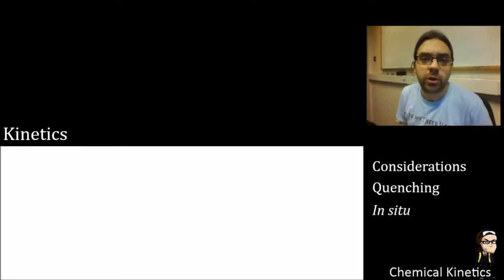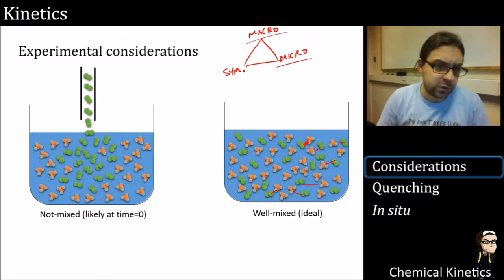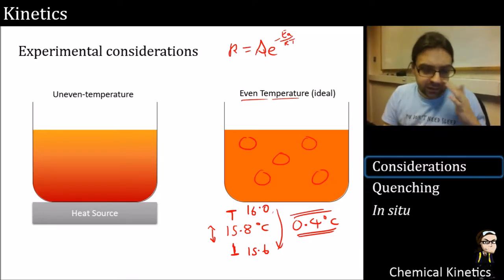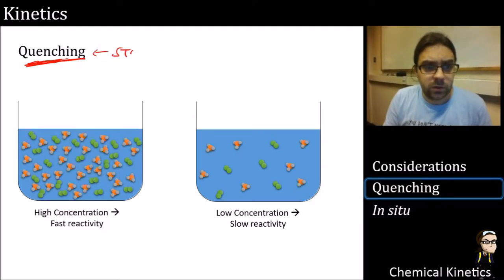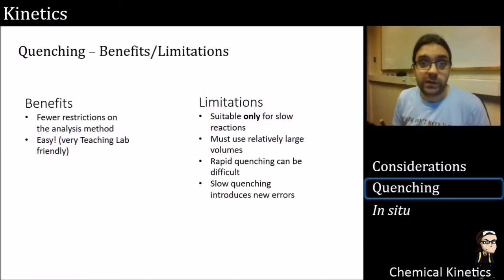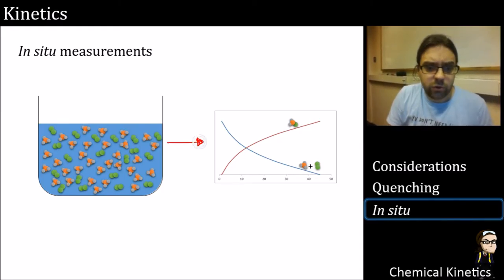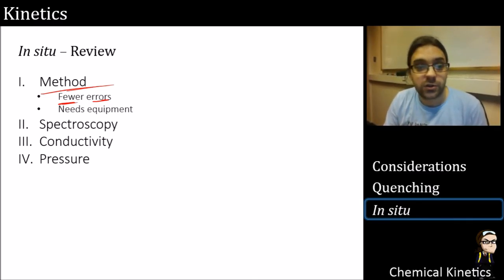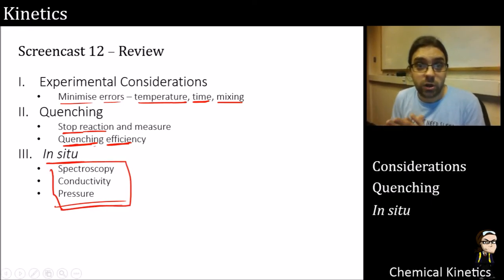Kinetics Screencast 12